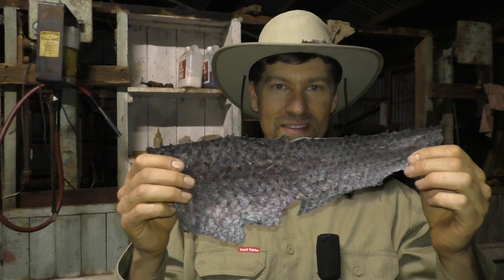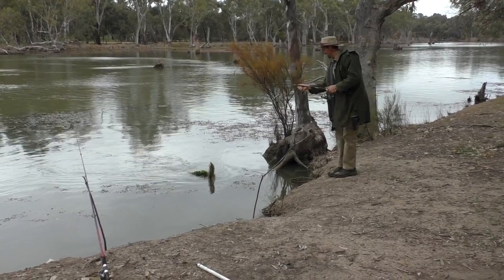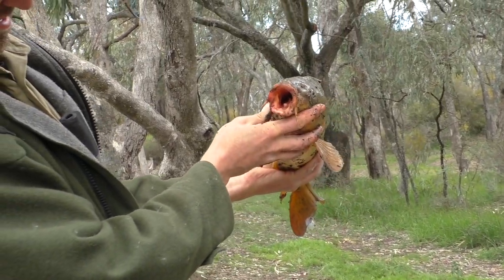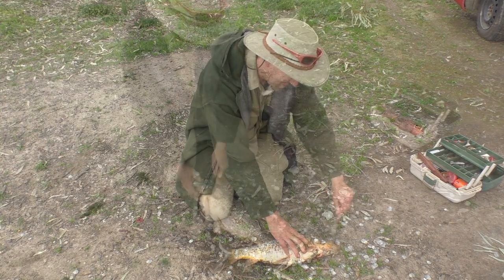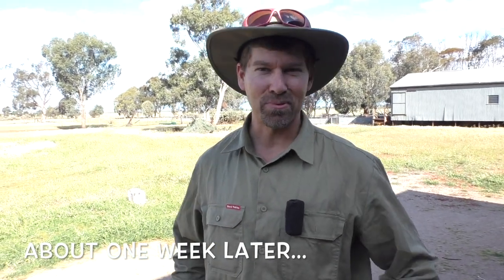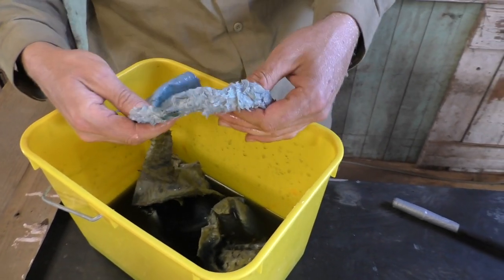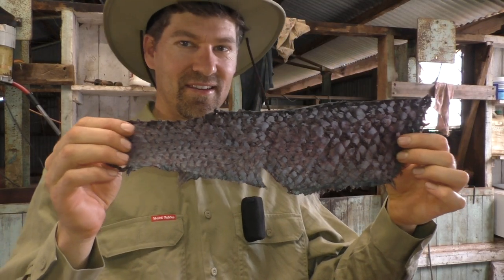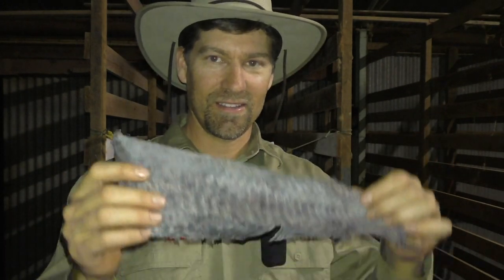MAKING FISH LEATHER - Ep. #15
From catching a fish to wearing a tanned fish skin on your hat!

THEME MUSIC by Joanne Naylor
Vocals, Bass and Drums by Joanne Naylor
Stringed Instruments by Rod McCormack
Mixed and Mastered by Ted Howard